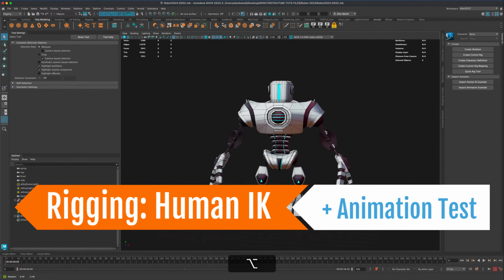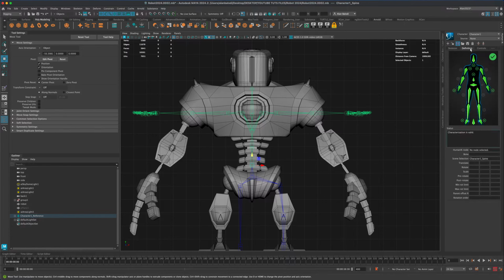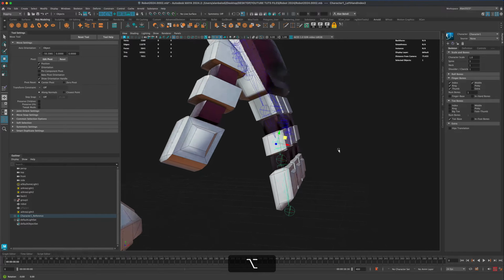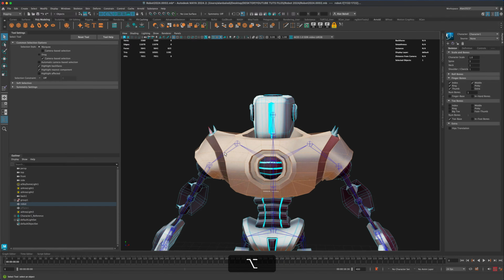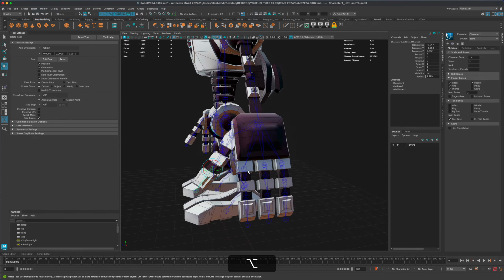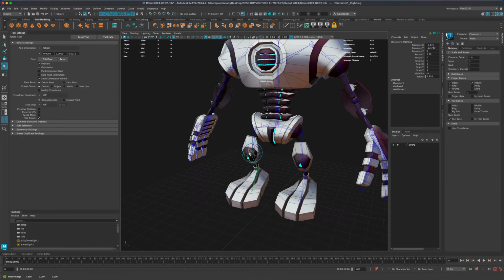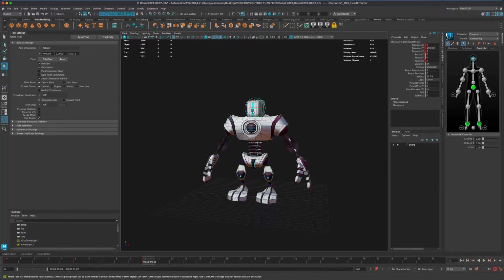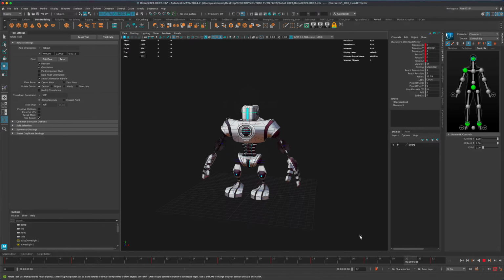Rigging & Animation with Human IK in Maya 2024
This Step-by-step rigging and animation tutorial in Maya 2024 will introduce you to the foundational basics. We'll be using a FREE robot model you downloaded in our previous tutorial, so you can follow along easily! We will go over the Rigging basics. We will experiment with some of the IK/FK features, we will dive into Weight painting as well as some Animation fundamentals which will allow you to breathe life into your robot with basic animation techniques.